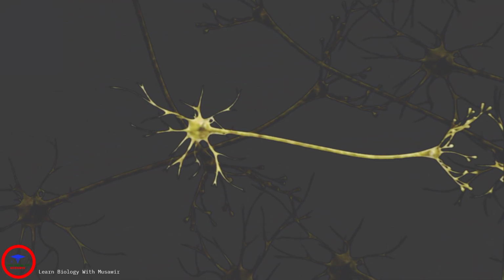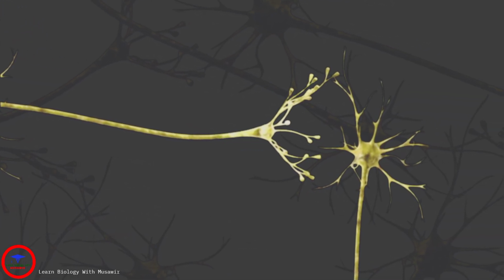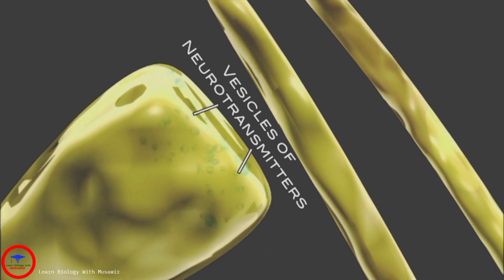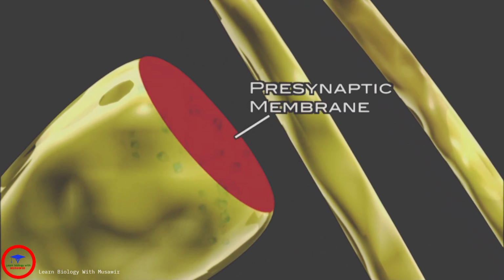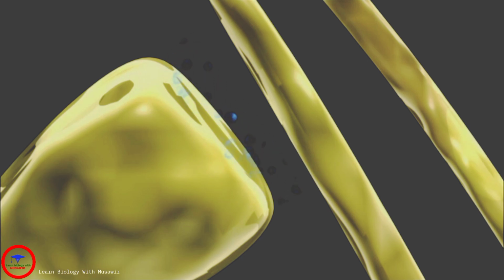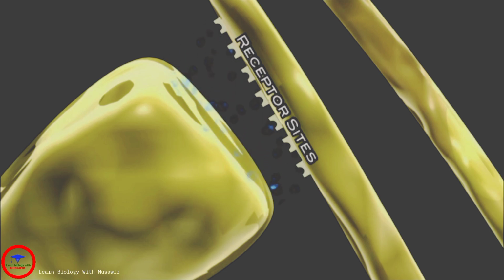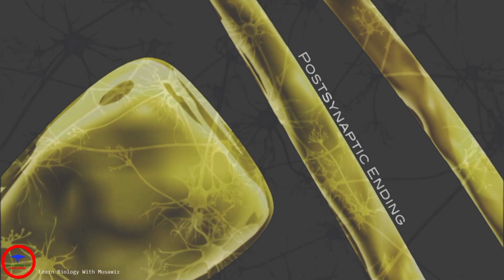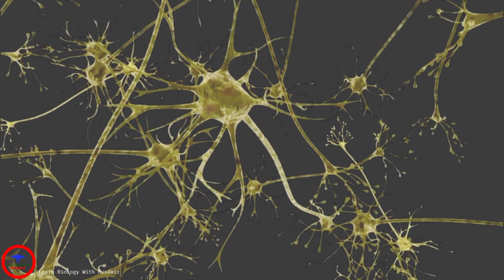How neurons communicate ?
Neurons communicate through a process called synaptic transmission, involving both electrical and chemical signals. Here's a brief overview:

1. Electrical Signal Transmission (Action Potential):
   - A neuron receives a signal, which changes its membrane potential.
   If the signal is strong enough, it triggers an action potential, an electrical impulse that travels down the axon of the neuron.

2. Synaptic Transmission:
  When the action potential reaches the end of the axon (axon terminal), it causes the release of neurotransmitters, which are chemical messengers.
   These neurotransmitters are released into the synaptic cleft (the small gap between the communicating neurons).

3. Chemical Signal Transmission
   Neurotransmitters cross the synaptic cleft and bind to receptor sites on the postsynaptic neuron (the receiving neuron).
   This binding can either excite or inhibit the postsynaptic neuron, depending on the type of neurotransmitter and receptors involved.

4. Signal Propagation:
   If the postsynaptic neuron's threshold is reached, it generates its own action potential, continuing the signal transmission process.

5. Reuptake and Degradation:
   Neurotransmitters are either taken back up into the presynaptic neuron for reuse (reuptake) or broken down by enzymes to terminate the signal.

This intricate process allows neurons to communicate rapidly and precisely, facilitating the complex functions of the nervous system.